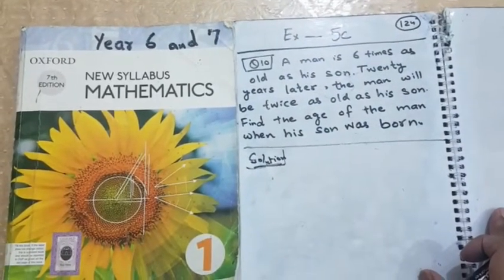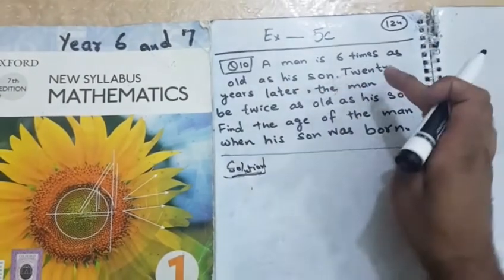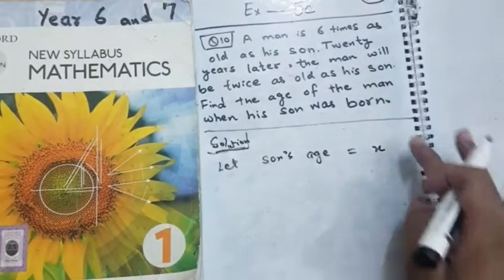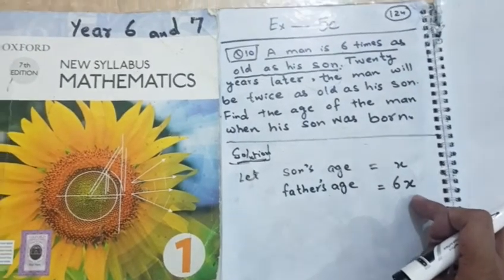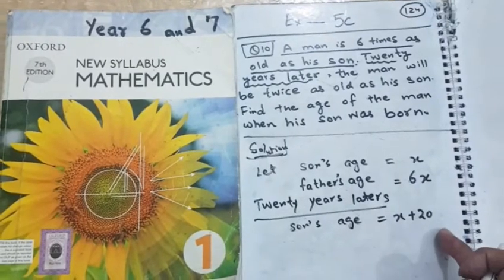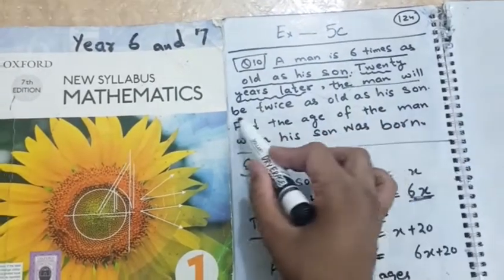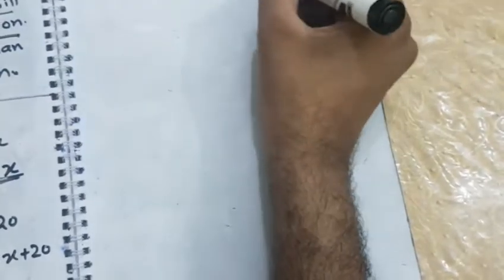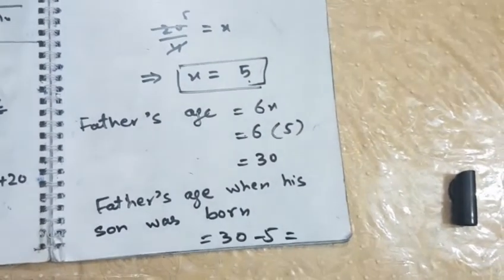D1 maths... Ex. 5c ... Q 10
For Grade 6 and Grade 7 Students